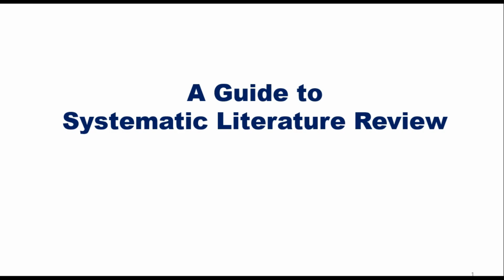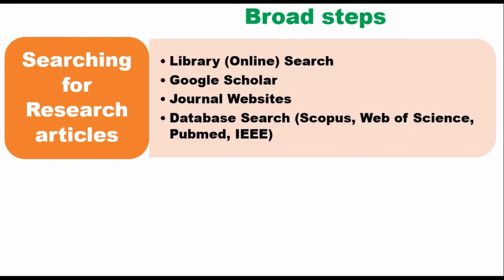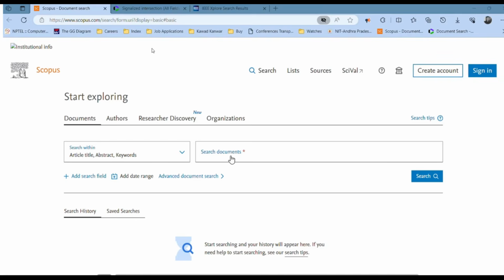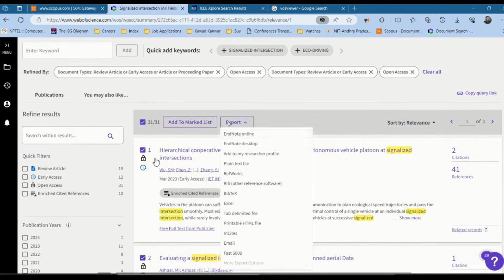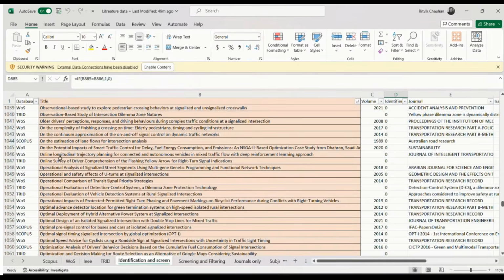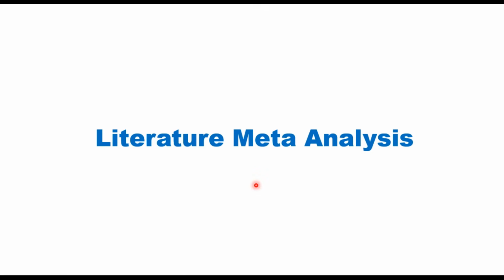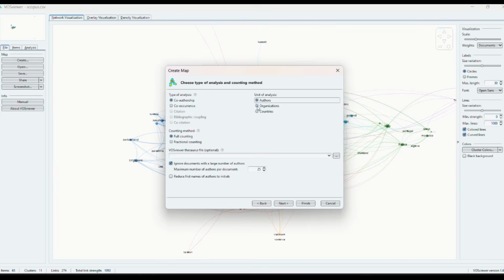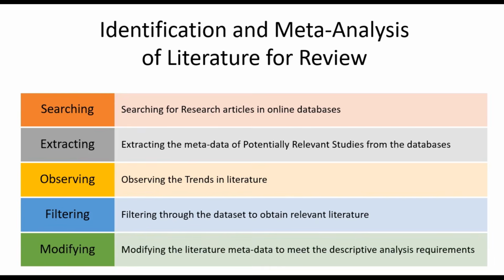Step by step procedure for systematic review of literature for Ph. D. work Prisma or Meta analysis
This video explains a systematic procedure of conducting review for Research work or for preparing a Research proposal for funding agency.
useful for Research Scholars Masters students and academicians